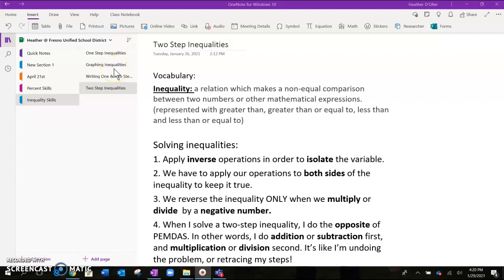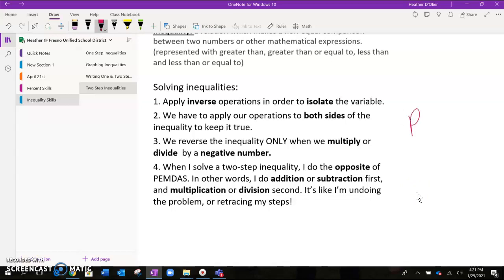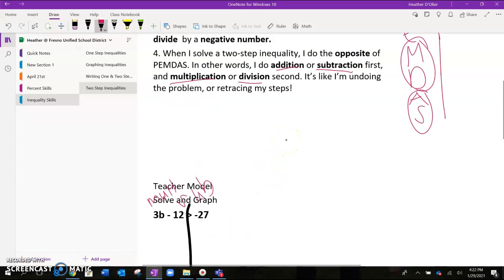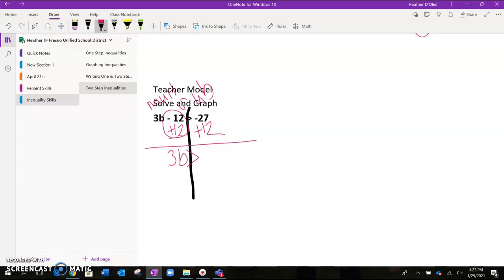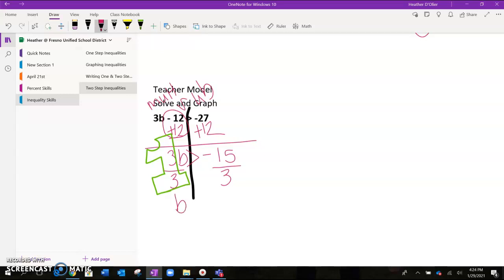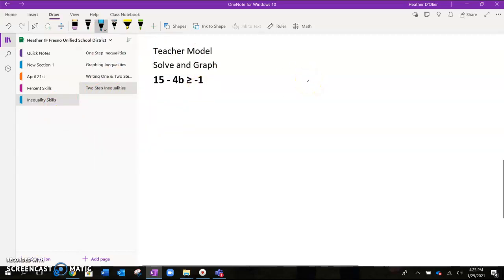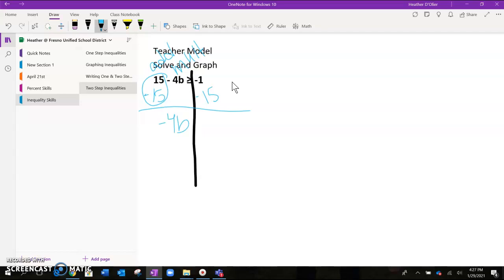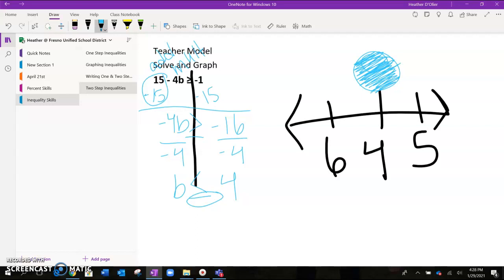Inequalities Two Step